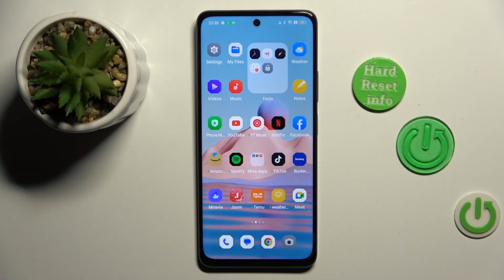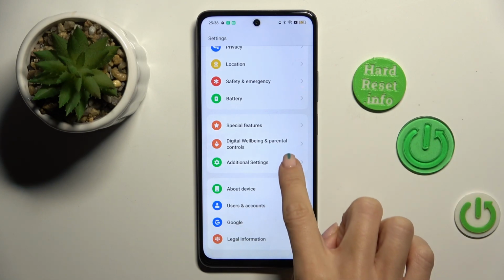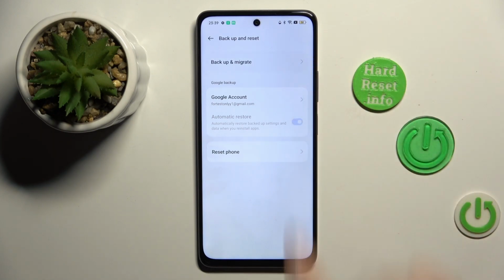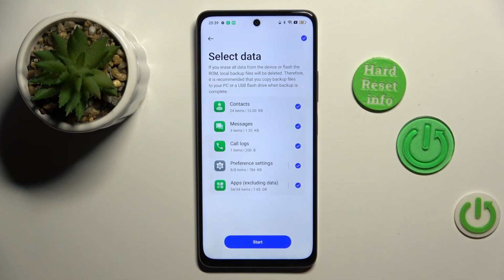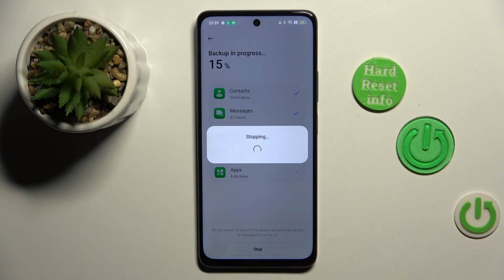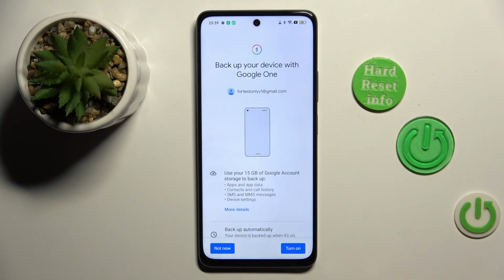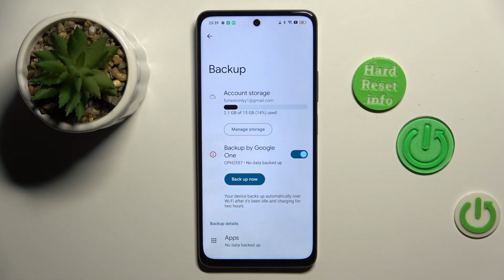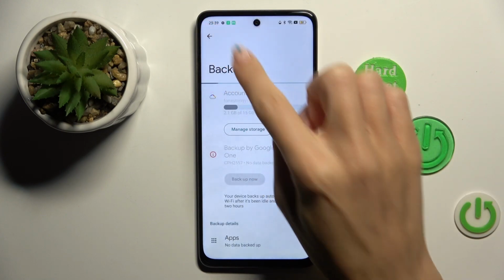How to Activate Backup on OPPO A2? | Local & Google Backup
Secure your data by learning how to activate backup on your OPPO A2 with our comprehensive guide. Backing up your device is crucial for protecting your important files, photos, and settings. This tutorial walks you through the process of setting up and initiating a backup on your OPPO A2, ensuring your data is safely stored and easily recoverable in case of any unforeseen circumstances. Ideal for users who prioritize data security and want to safeguard their digital life.

How to Activate Google Backup on OPPO A2?
How to Activate Local Backup on OPPO A2?
How to Activate Backup on OPPO A2?